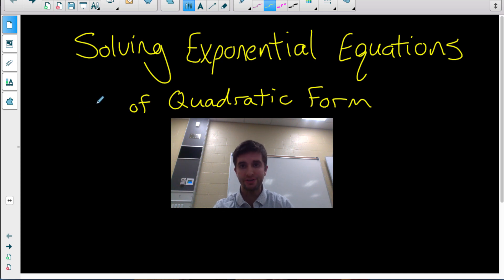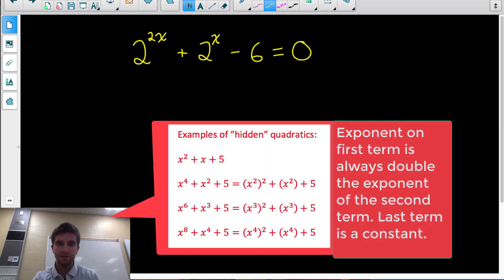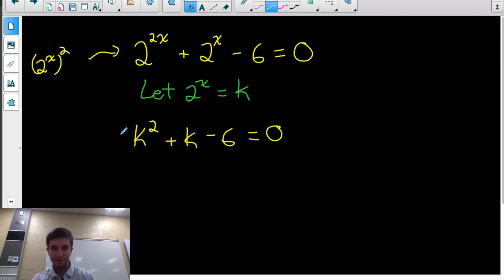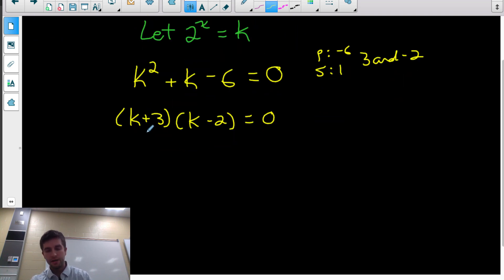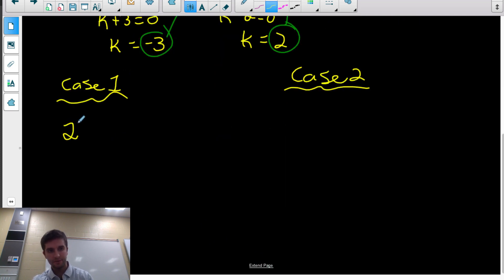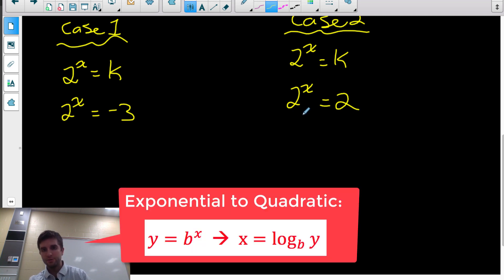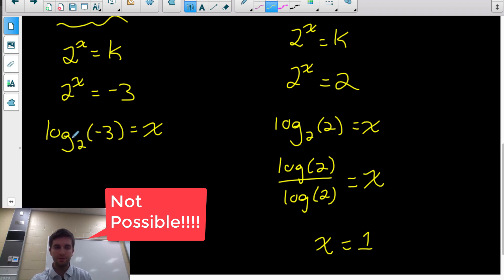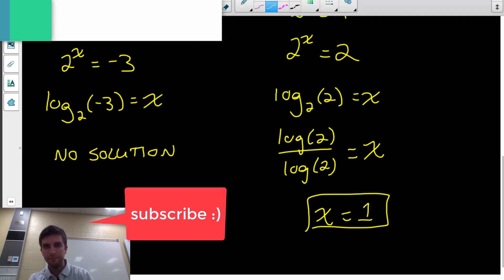Exponential Equations of Quadratic Form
Learn how to solve an exponential equation that is of quadratic form. Use a let statement to replace the exponential term revealing the "hidden quadratic". Solve the quadratic by factoring or quadratic formula. Sub your answer(s) back in to your let statement to get the solution(s).